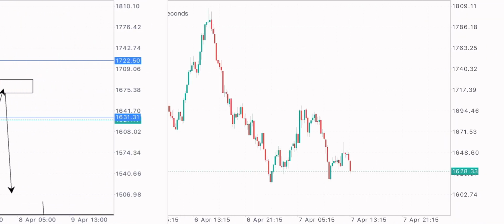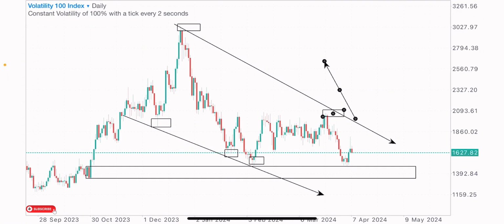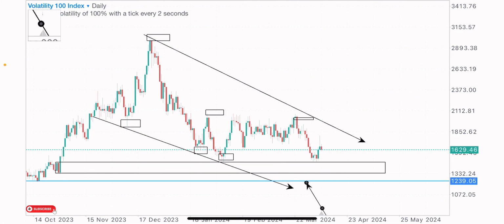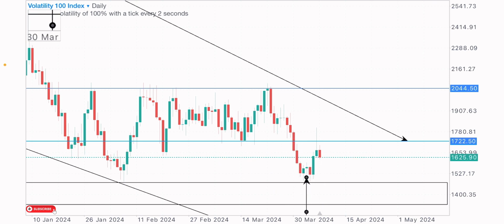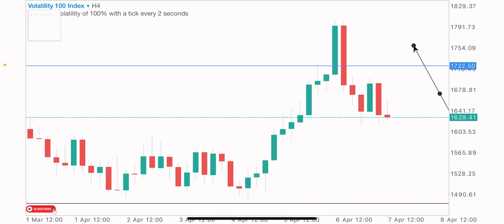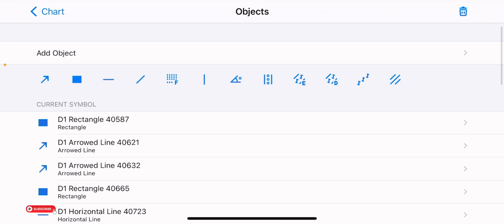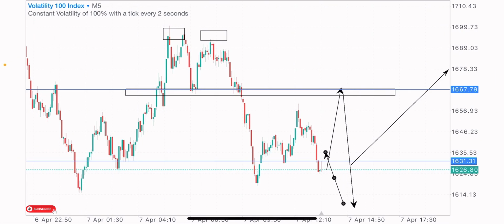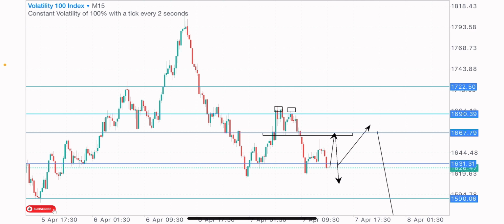Deriv killer strategy revealed🤯 DELETING SOON‼️make $200 daily🤑🔥deriv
Synthetic indices powerful strategy that makes me money in minutes🤑
Never lose trading volatility indexes❌